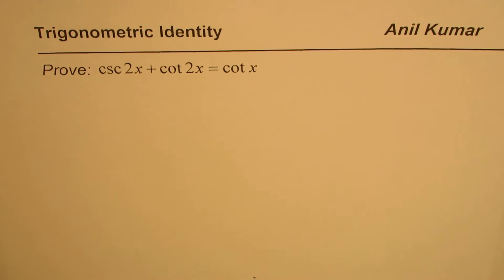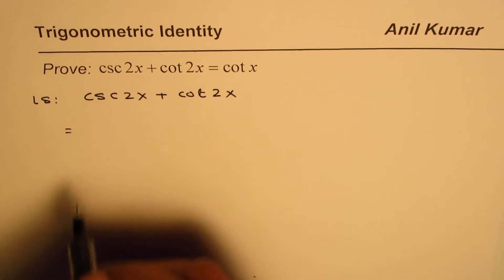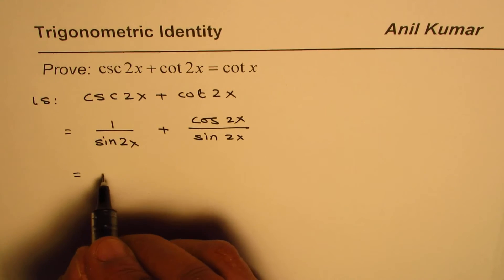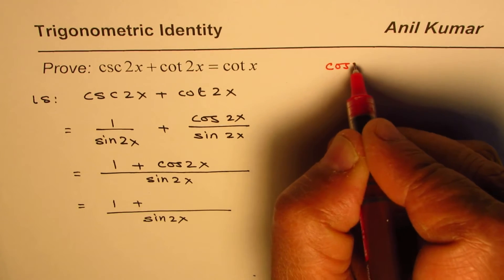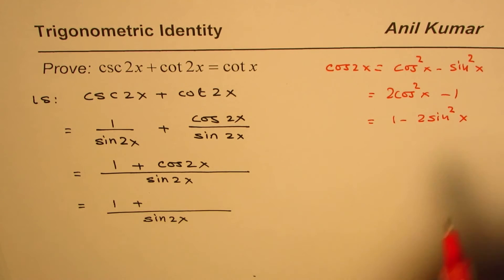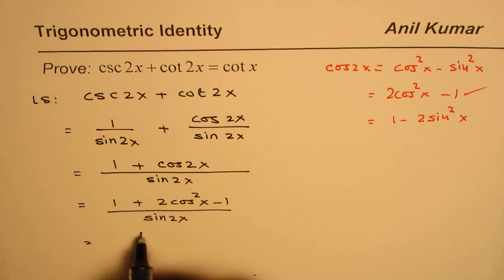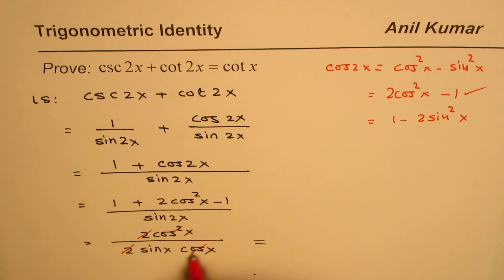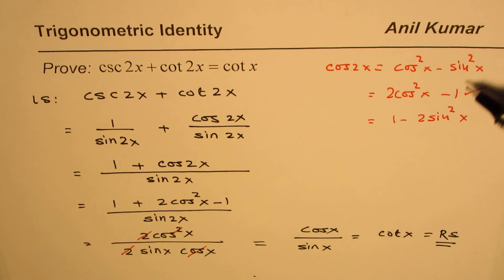Trigonometric Identity in Double Angle csc2x